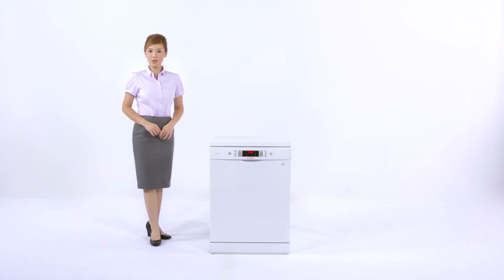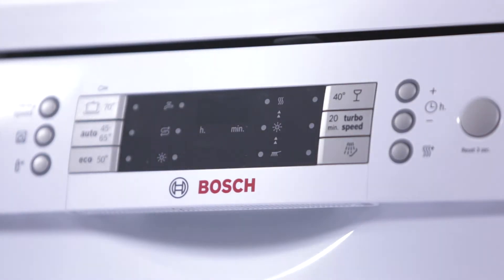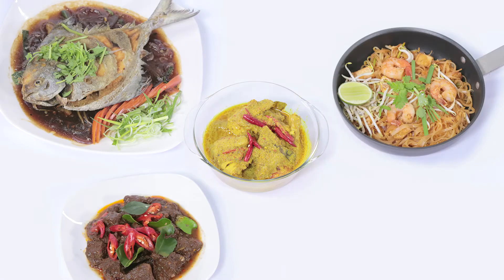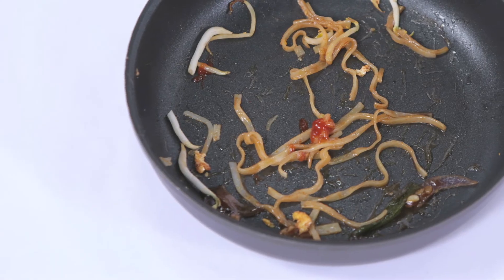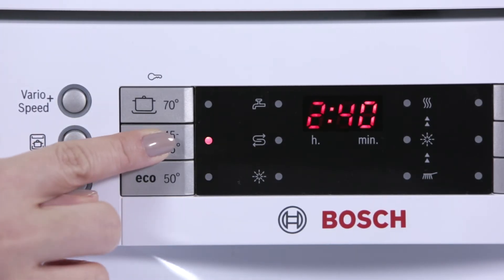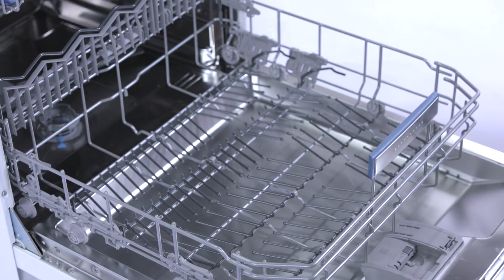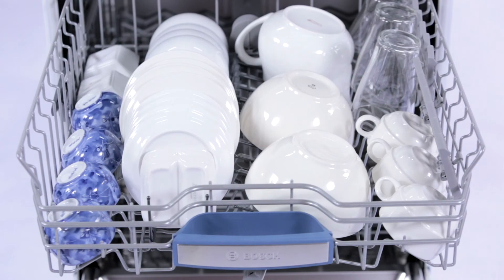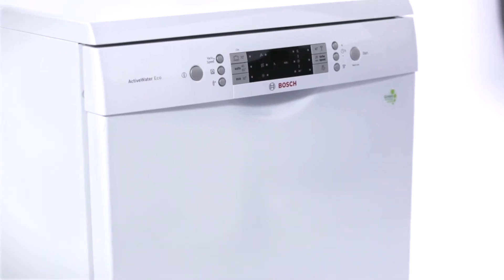All Programs For Your Needs - Bosch Dishwasher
Discover the different programs within Bosch Dishwashers for your every need.